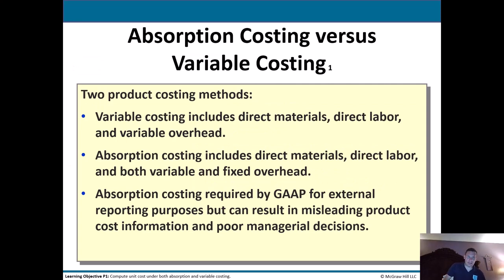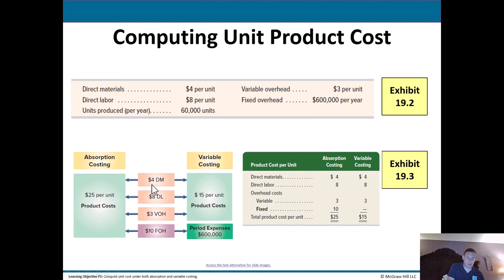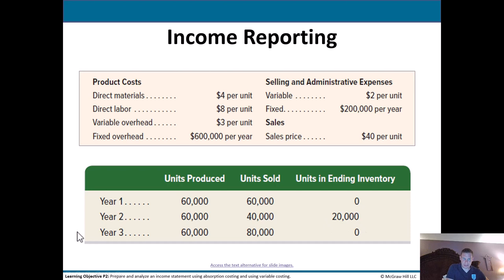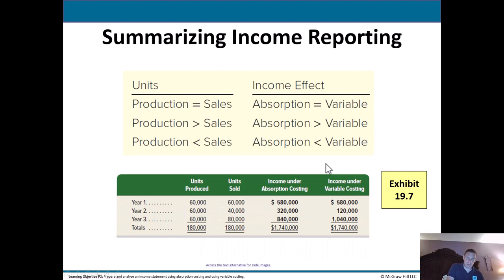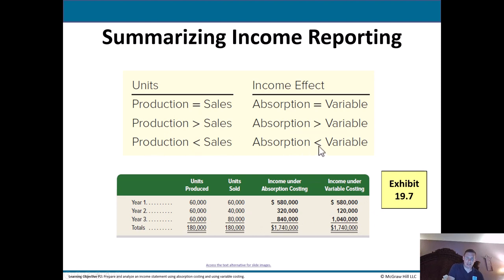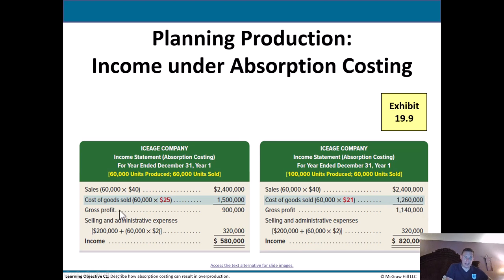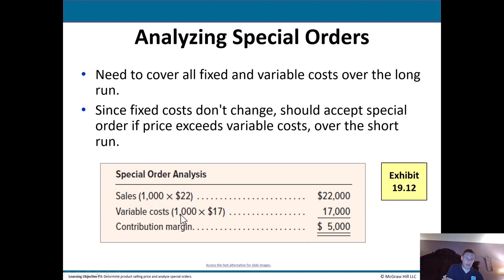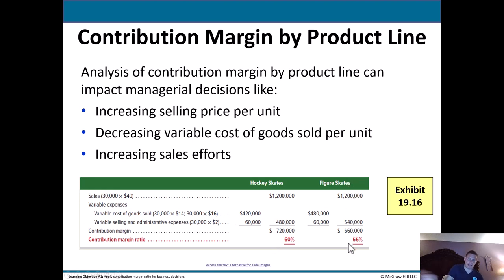Variable Costing Video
Check out this video on variable costing